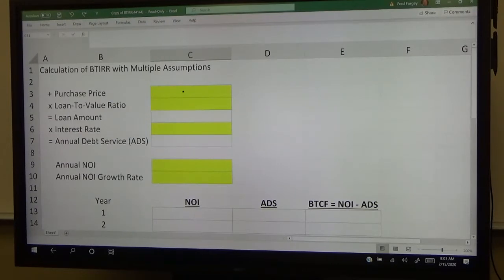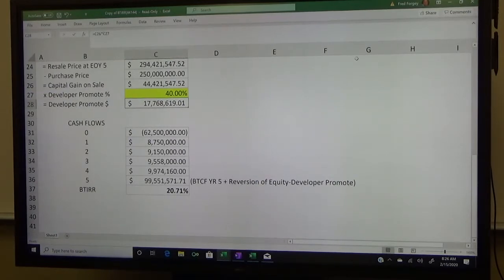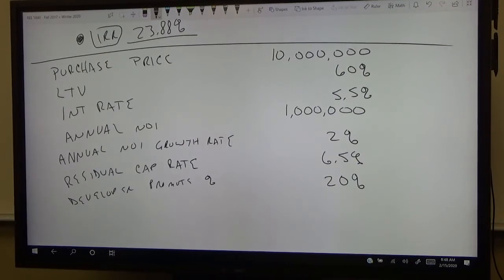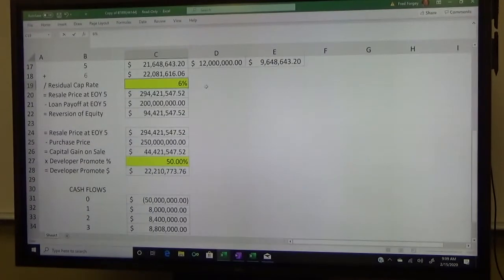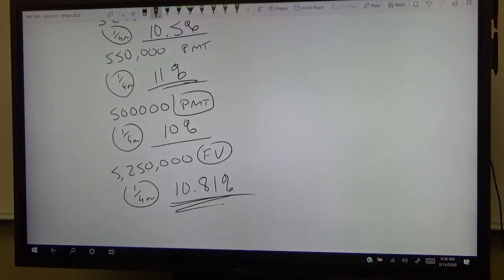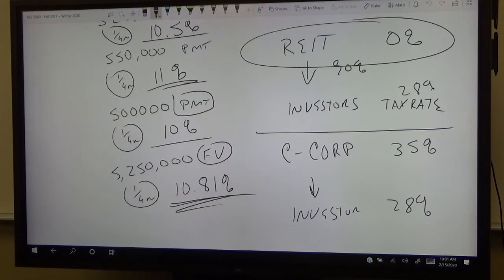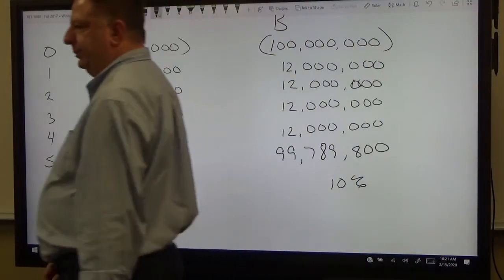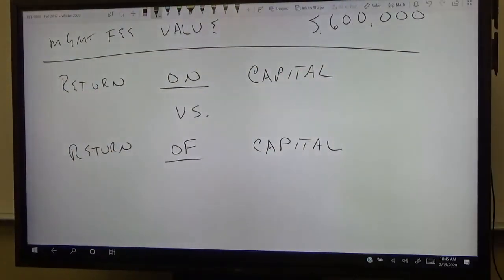REE 5887 - RE Investments - Feb 15 2020 - 1 of 1